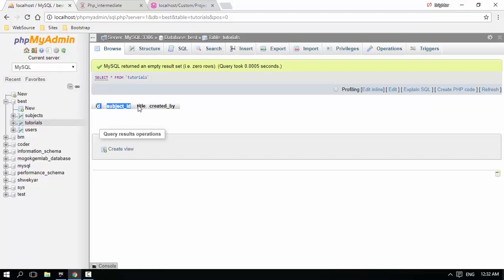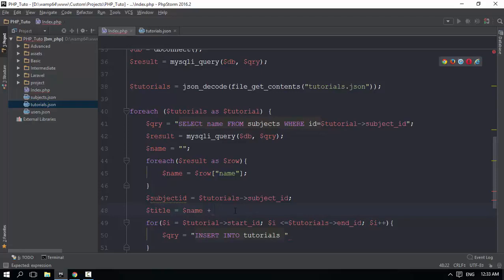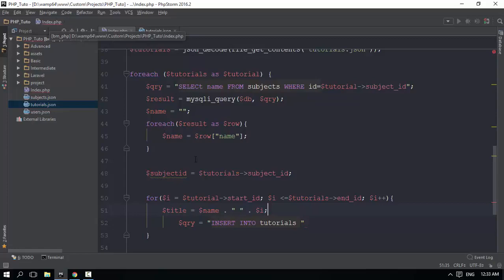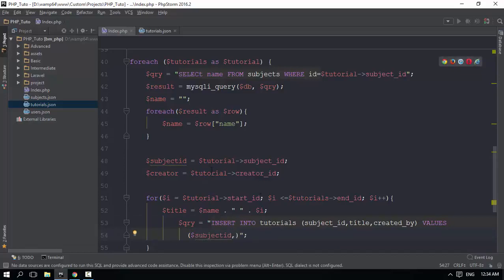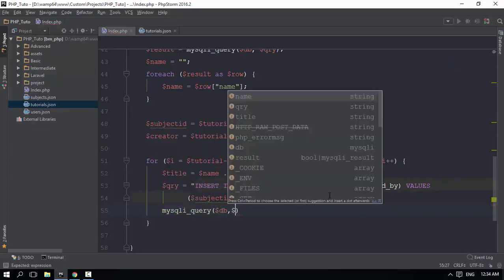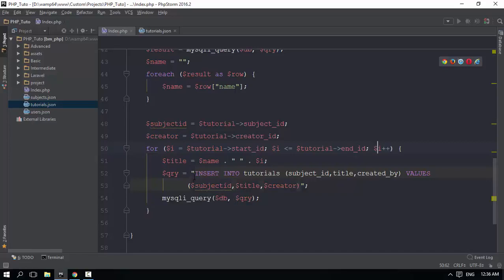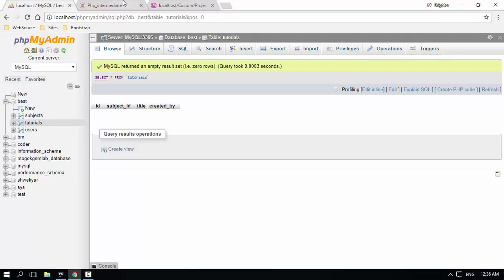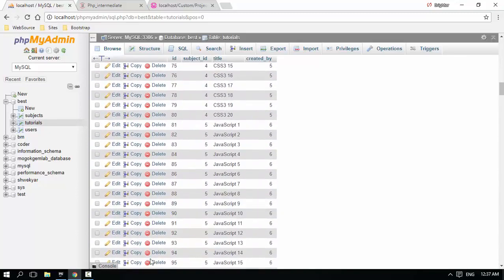138 Insert Dynamic Data To Tutorial Table 2